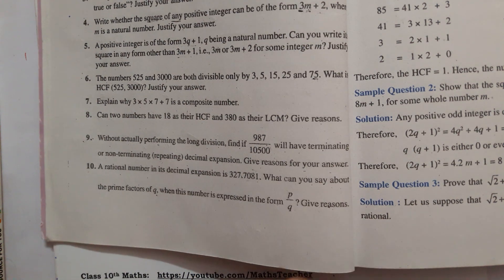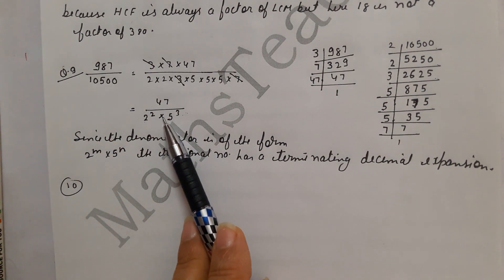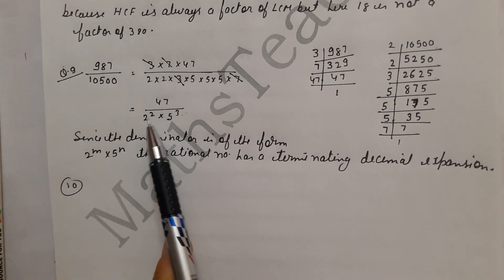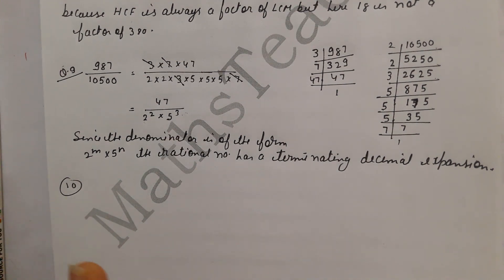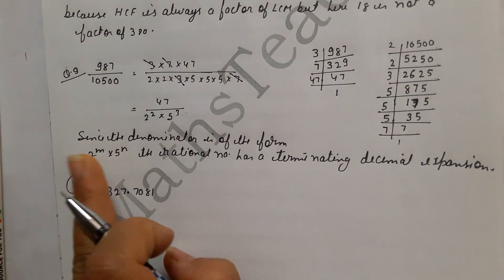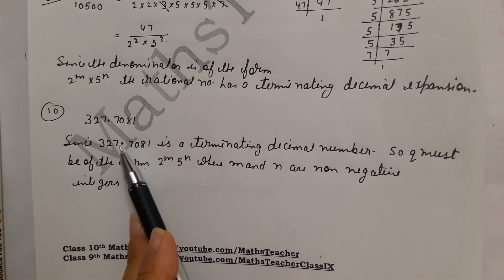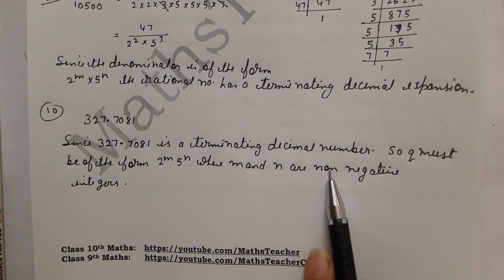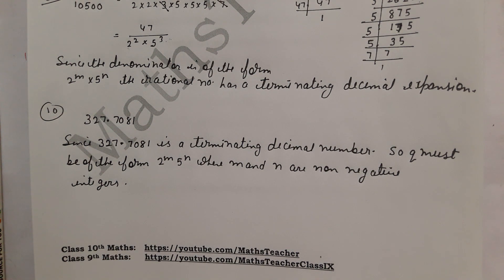Exercise 1.2 Q10 NCERT Exemplar Class 10 Maths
A rational number in its decimal expansion is 327.7081. What can you say about
the prime factors of q, when this number is expressed in the form p/q ? Give reasons.

Class 10 Maths Exemplar problems and solutions are designed by experts in accordance with CBSE Syllabus. The solved questions of NCERT Maths Exemplar for Class 10 can help the students to develop problem-solving capabilities and have a deeper understanding of the concepts.

MathsTeacher YouTube channel is growing channel in India Provides you Free PDF download of NCERT Exemplar for Class 10 Maths solved by Rashmi Sharma Ma'am as per NCERT (CBSE) Book guidelines. All Chapter wise Questions with Solutions to help you to revise complete Syllabus and Score More marks in your examinations.

Rashmi Sharma Ma'am has provided Detailed Explanation to all Objective & Subjective Problems. These Class 10 Maths Exemplar problems are highly useful for School Examinations & to Build Foundation for Entrance Exam.